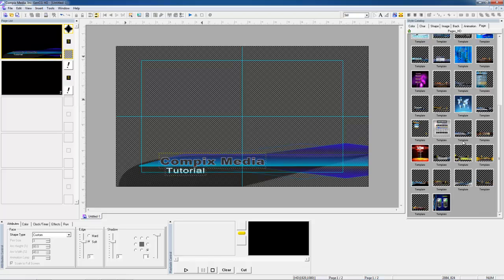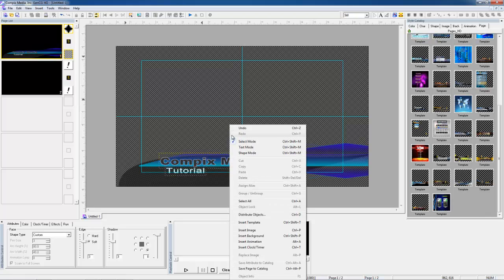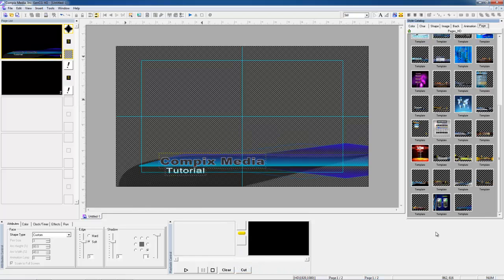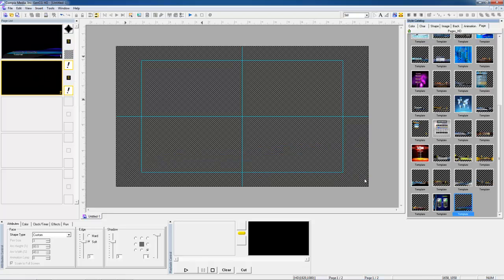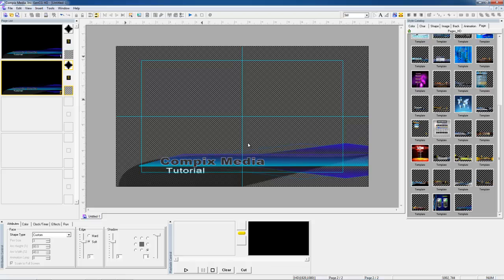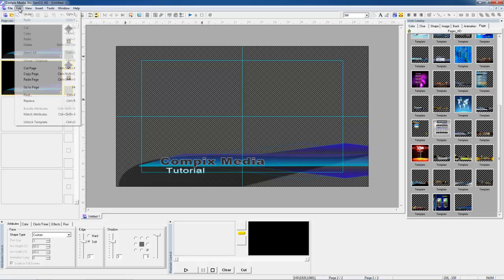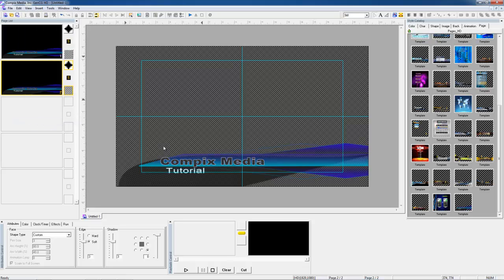GenCG Template Save & Play Quick Tip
We are the easiest to use and fastest character generator out there. With GenCG, you can drag and drop a template, place text, and play it out in a matter of seconds. This quick tip shows you how!